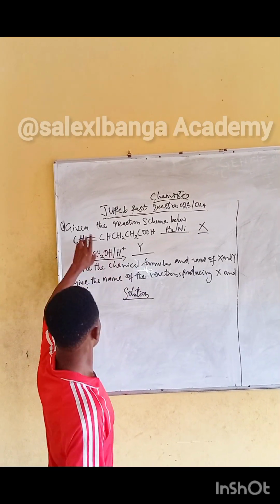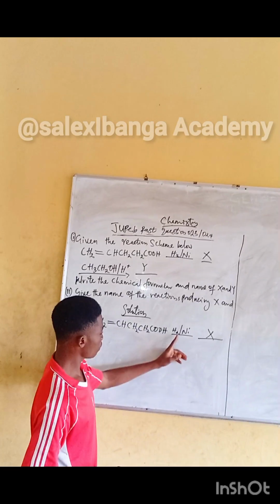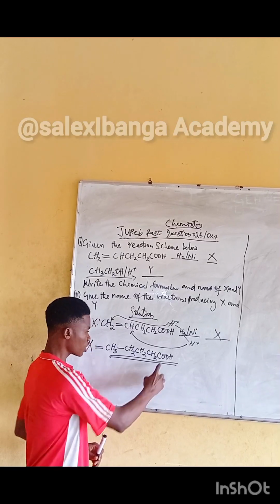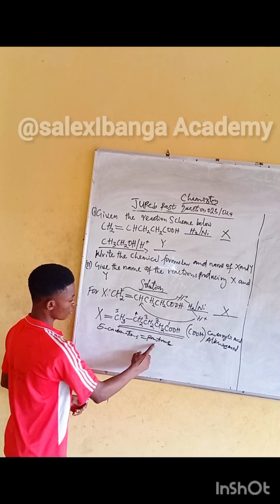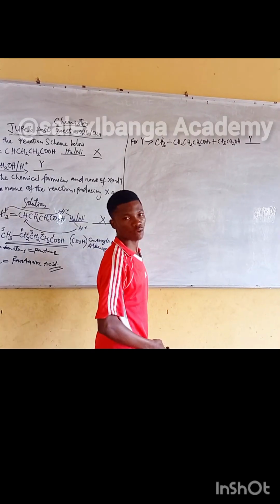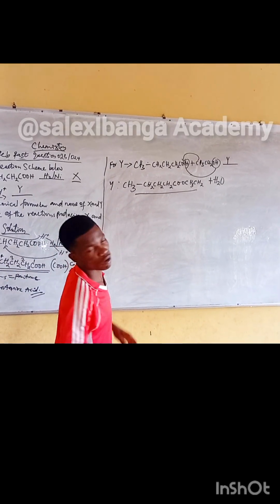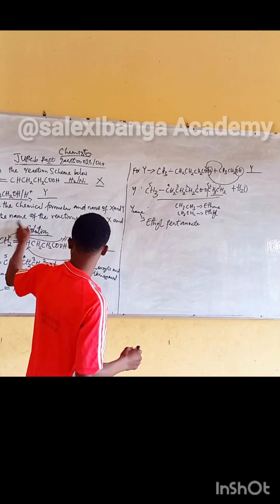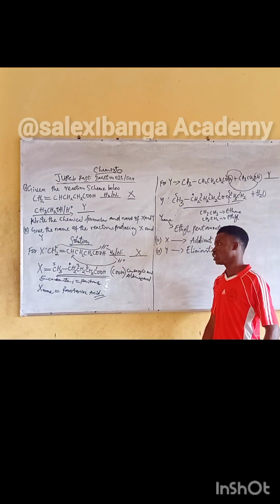Jupeb past questions 2023/2024 well explained organic reaction